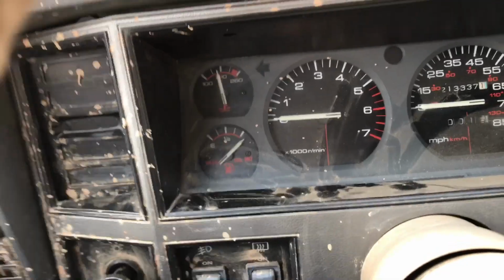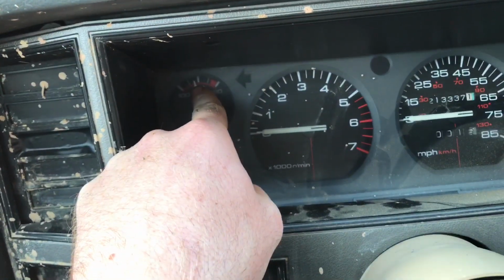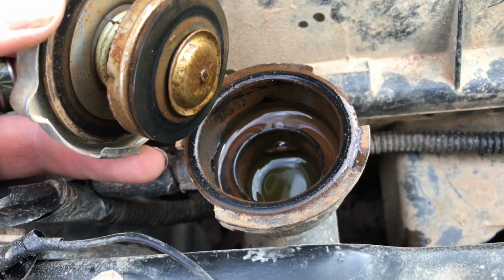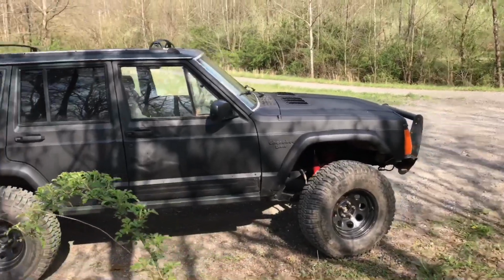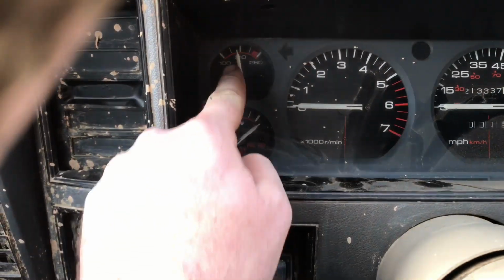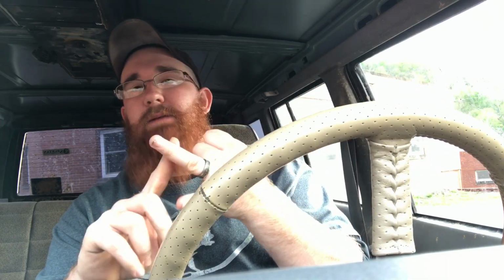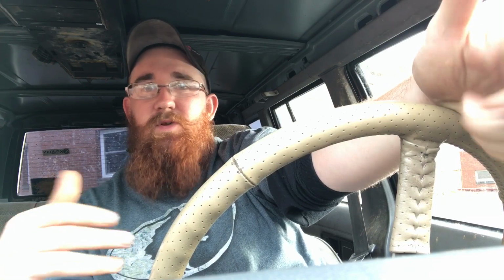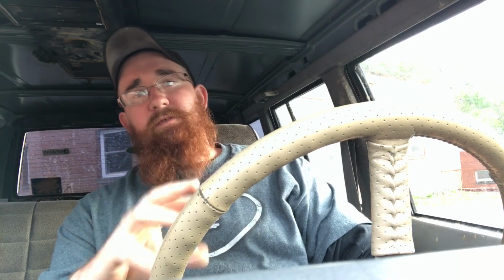Why is My Jeep Cherokee Over Heating?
Tune in Every Thursday For Chillin With Cherokee Ronnie

we get enough people to watch we will do it live
ask any question in the comments below

add me on snap chat cherokee ronnie